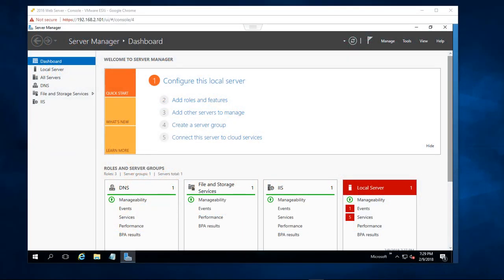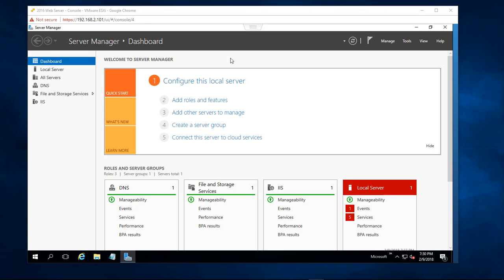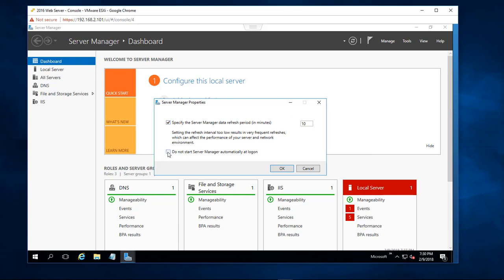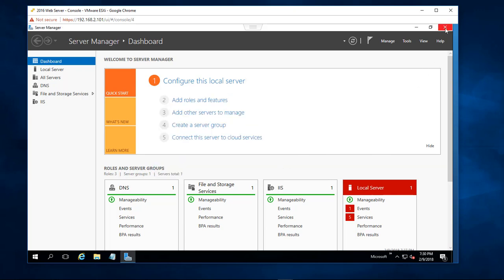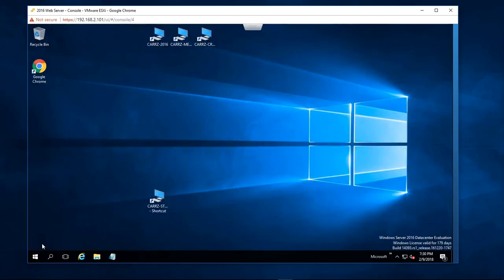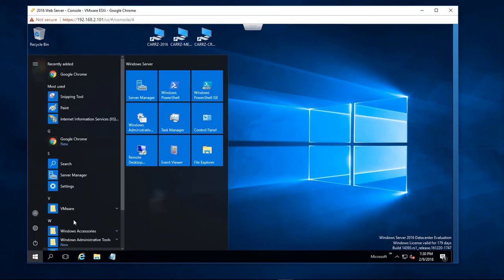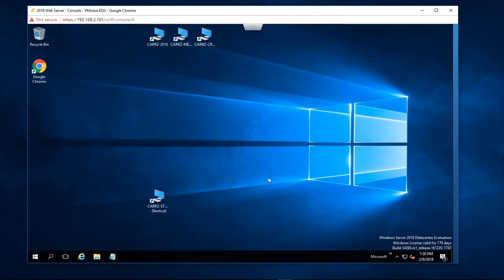Windows 2016 Server Manager - Stop it from loading on start up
In this lesson, we are going to stop Server Manager in Windows Server, from starting up with Windows.
Windows 2016 Virtual Environment through VMWare ESXi 6.5 host.

The microphone
Audio-Technica AT2020USB Plus Condenser Microphone
UK Customers

UK Customers